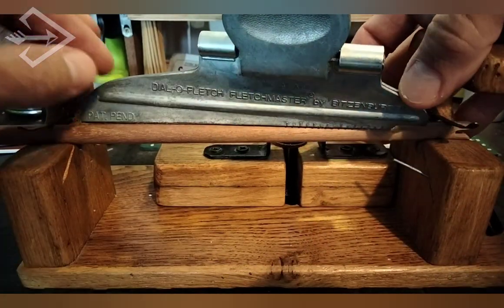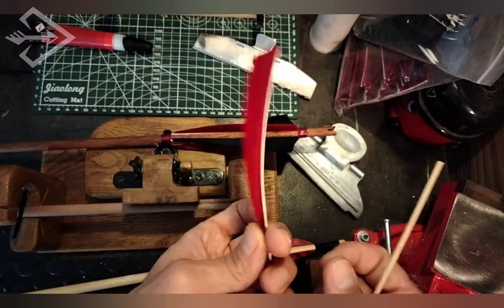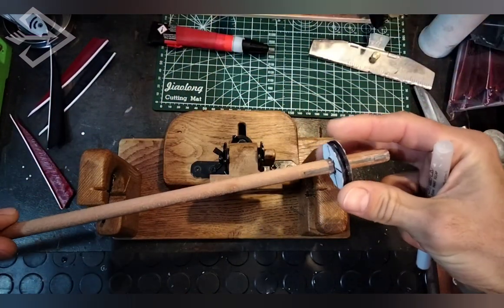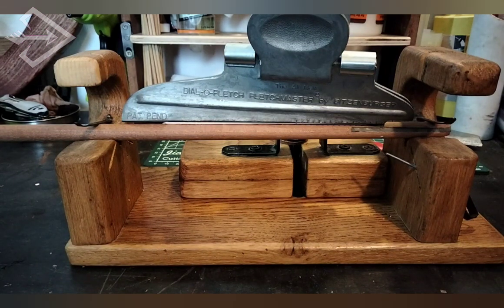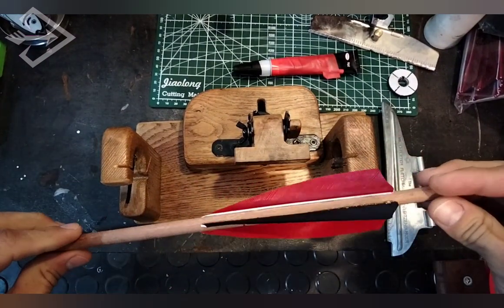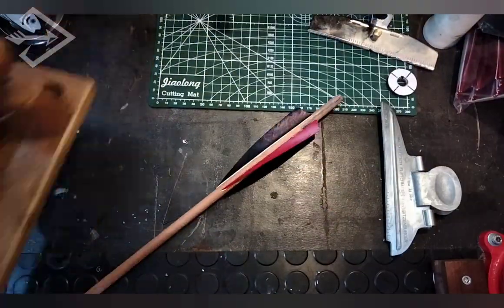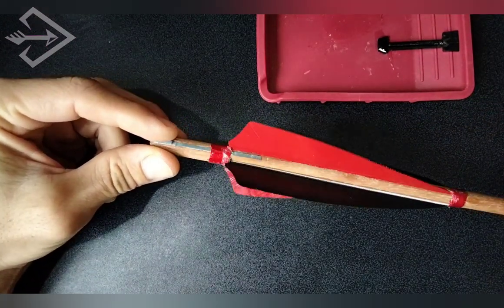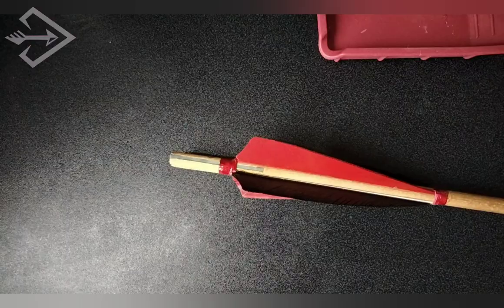Arrow fletching | DIY full explanation | Arrow Craft archery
This video goes through the process of fletching; as part of the "arrow making series". It provides detailed explanations on on various aspects to bear in mind such characteristics of feathers and their matching to elliptical  clamps.